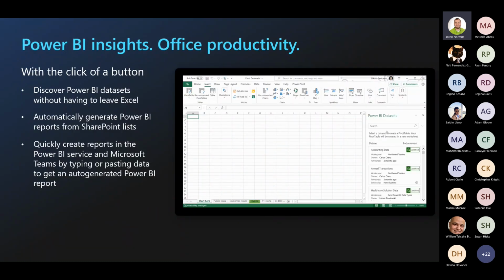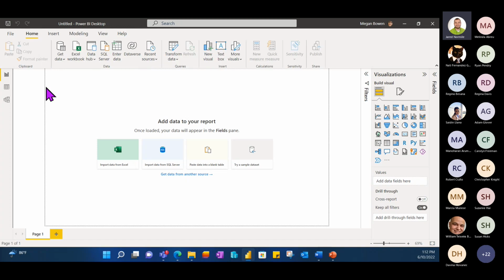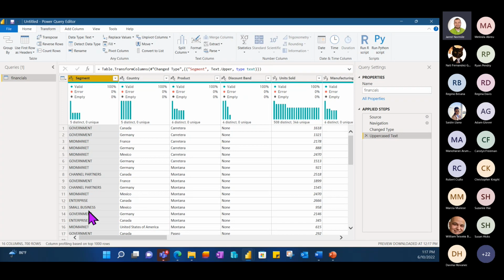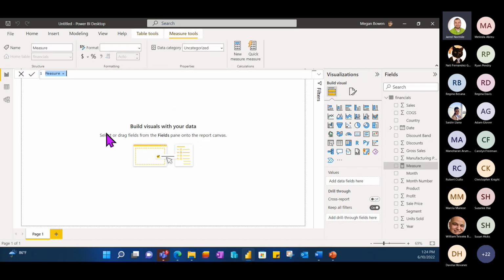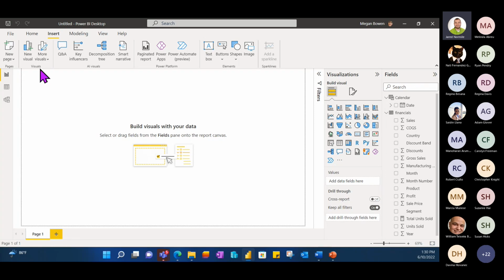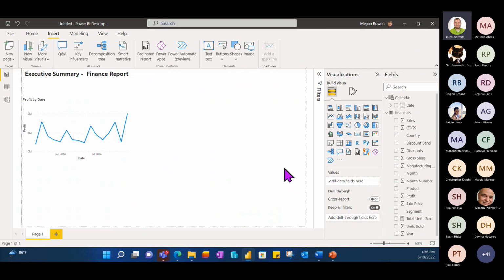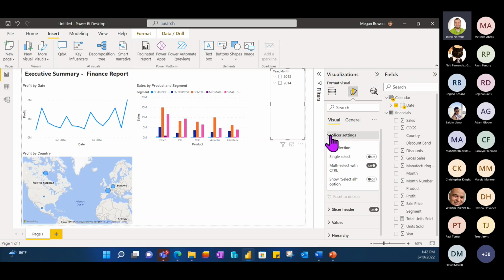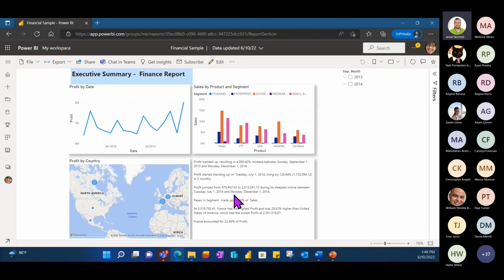UCF Microsoft PowerBI 200 Training 6/10/2022 (Session 2)